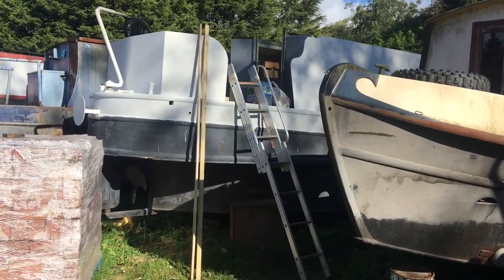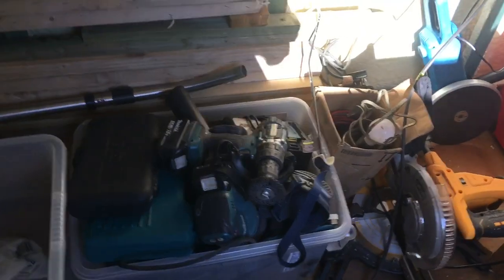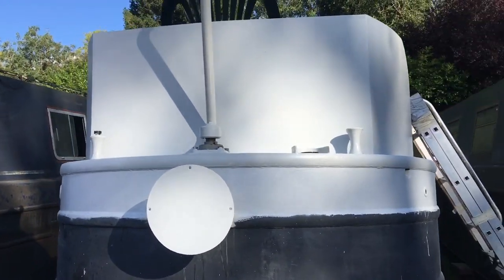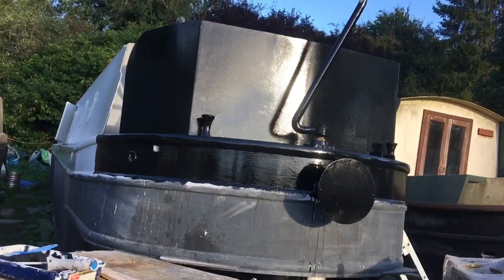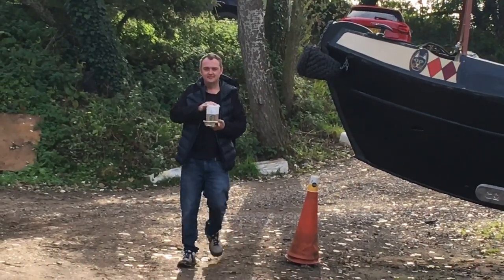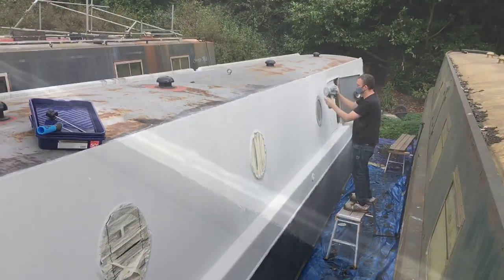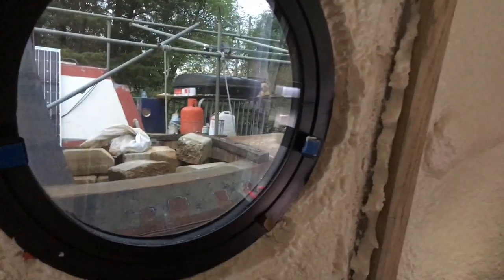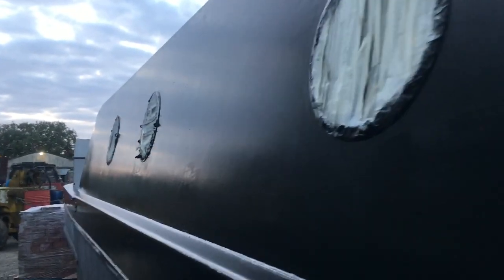59. Paint It Black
It’s my first attempt at using topcoat on my now less rusty narrowboat, I get some paint on the south facing side and back plate seating thing (I really have to find out what that’s called) the days are getting shorter, evenings getting colder, not much time left in the year for painting